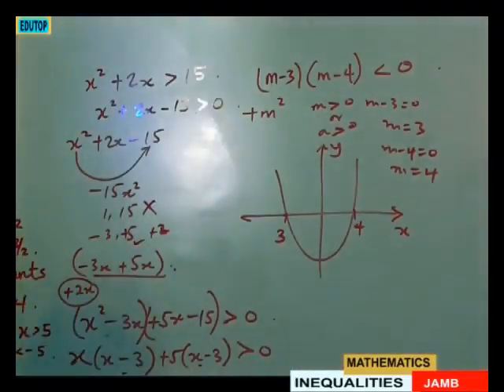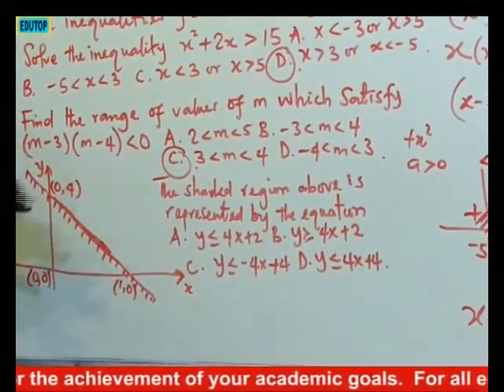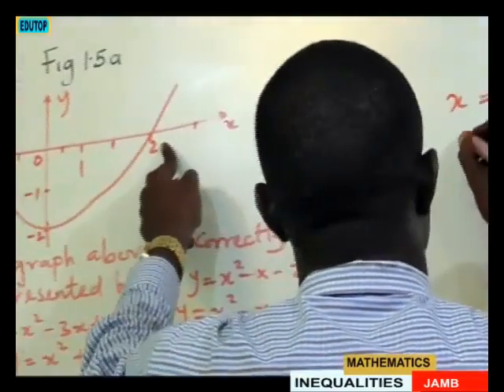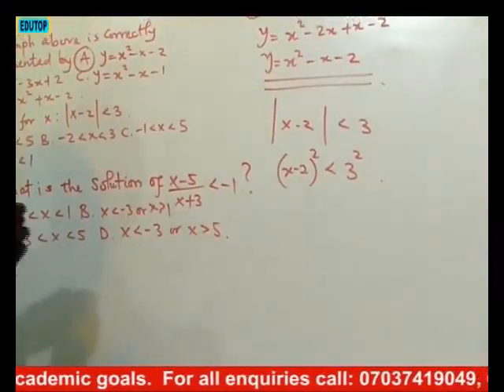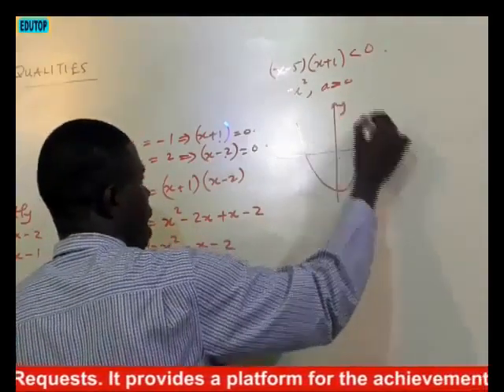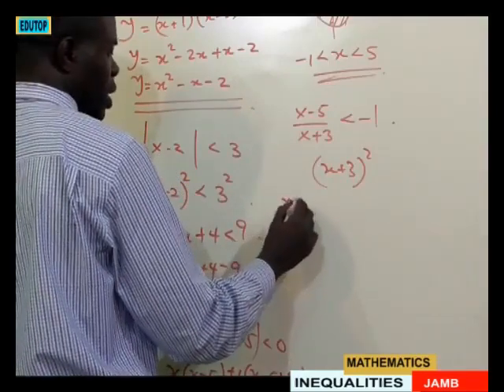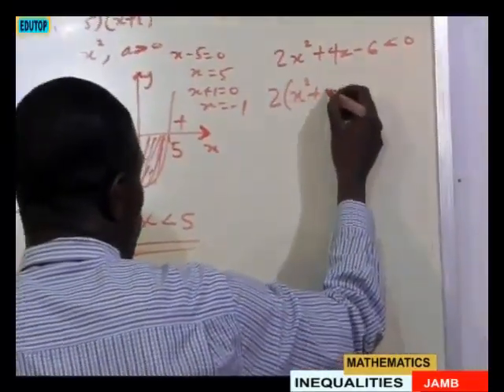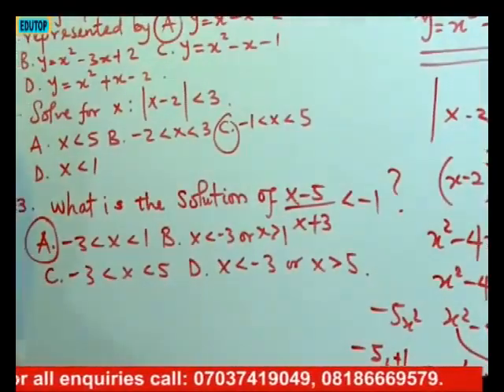(MATHEMATICS FOR JAMB STUDENTS PART 4) Lesson 16